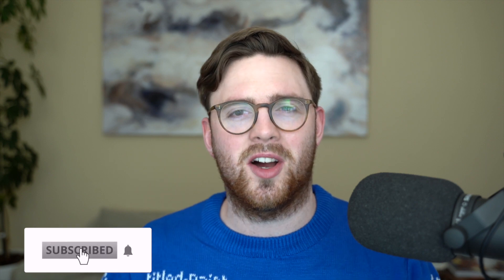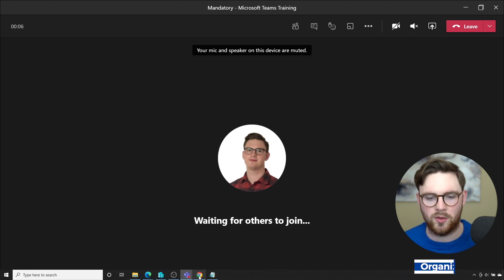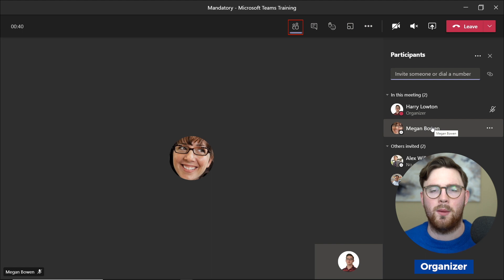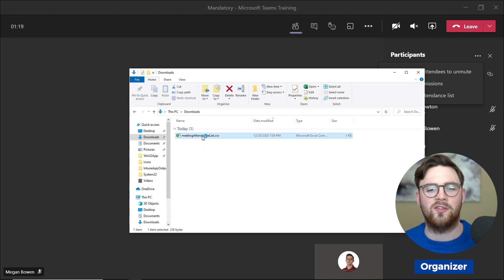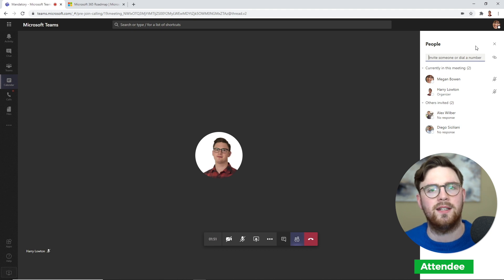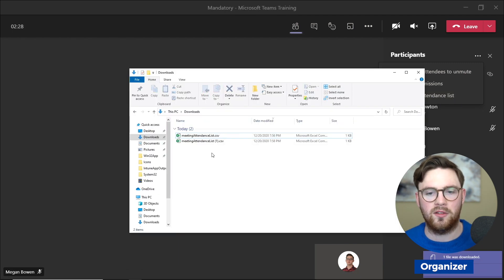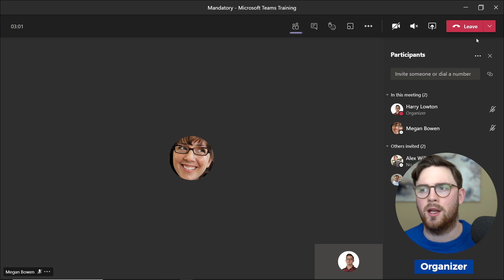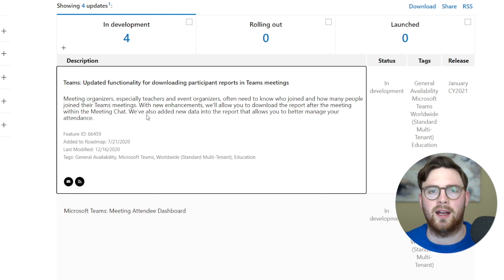How to Track Attendance in Microsoft Teams Meetings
In this video I show you How to Track Attendance in Microsoft Teams Meetings.  Meeting organizers can currently only download Attendance reports during the meeting.

Bookmarks:
0:00 Intro
0:34 How to Track Attendance in Microsoft Teams Meetings
4:25 Outro